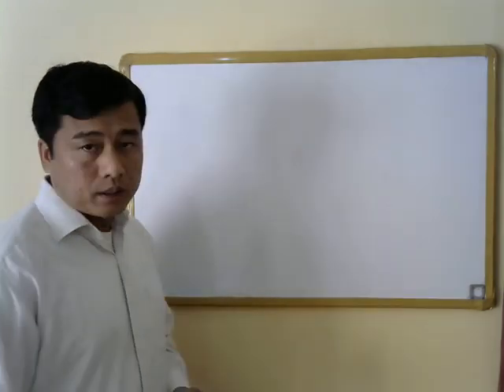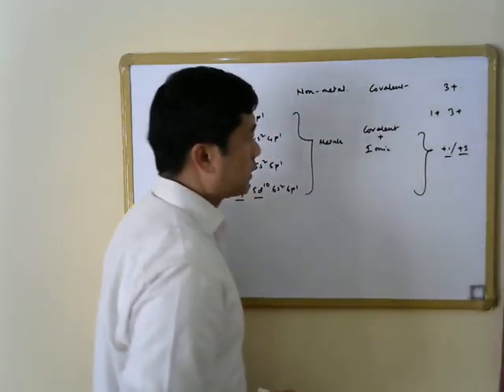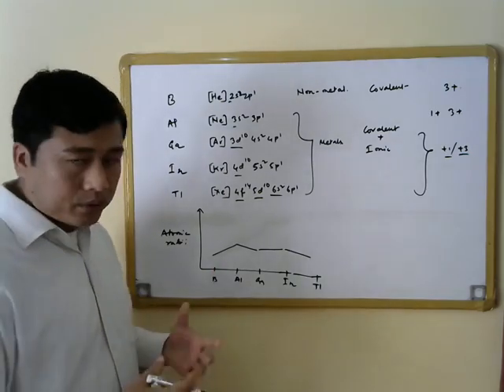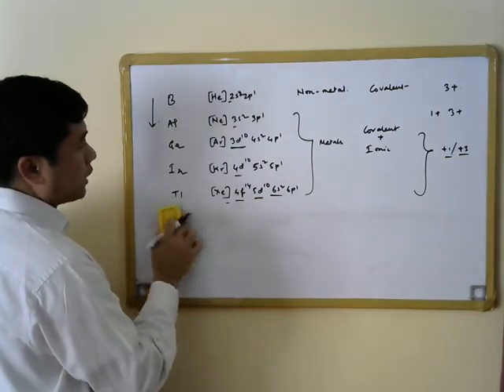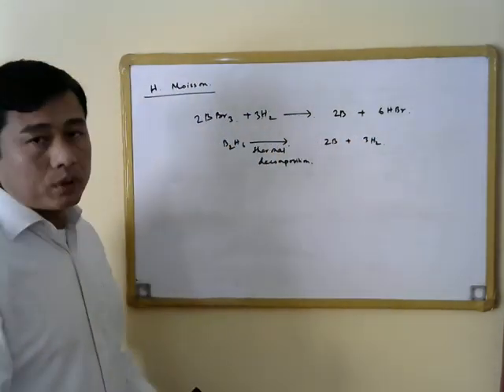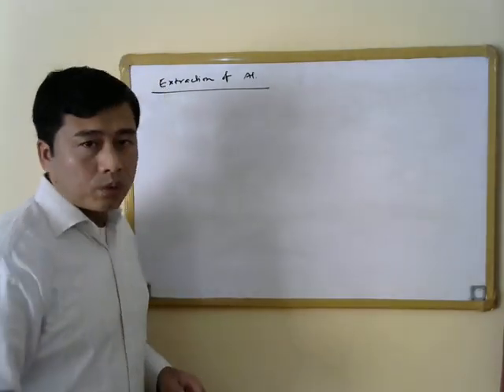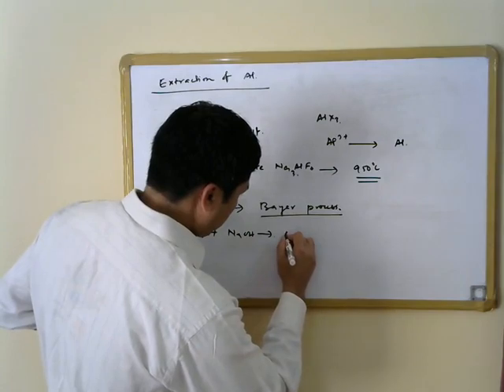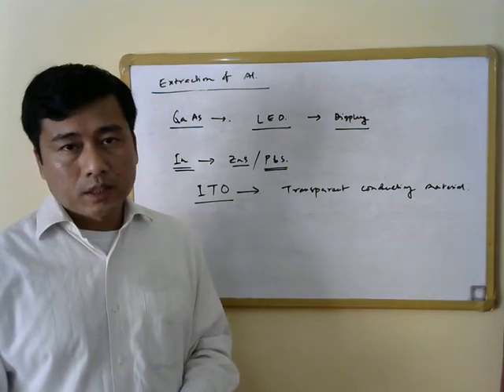Lecture 1: Overview of Group 13 Elements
An overview of the Group 13 elements are given in this lecture